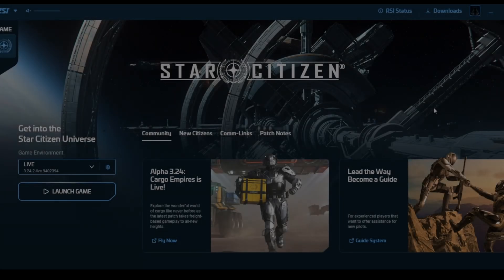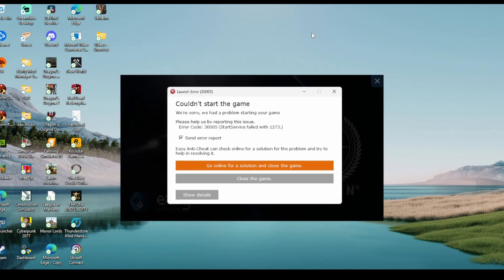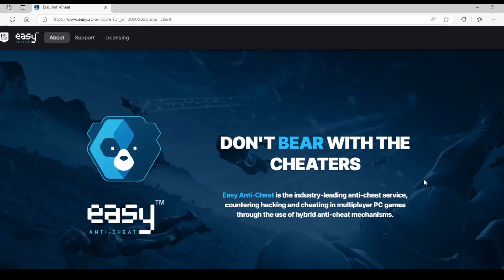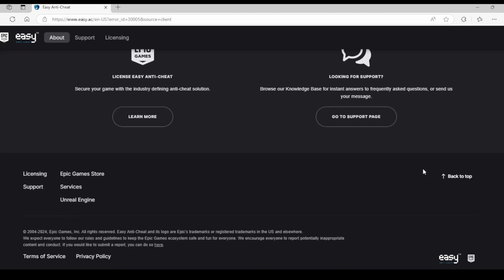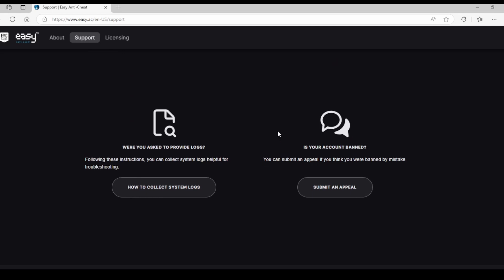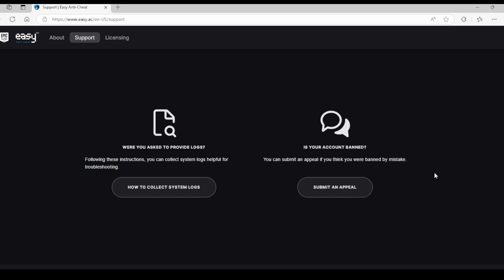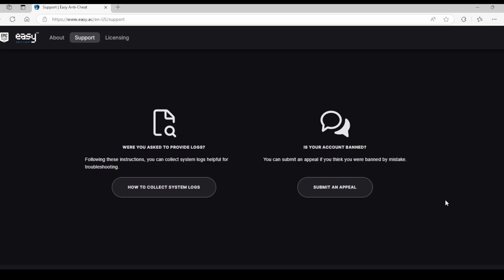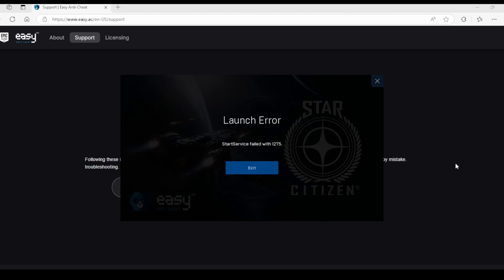Star Citizen Keeps Getting Better (3.24.2)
Error Code 30005. Not wasting my time anymore on this.